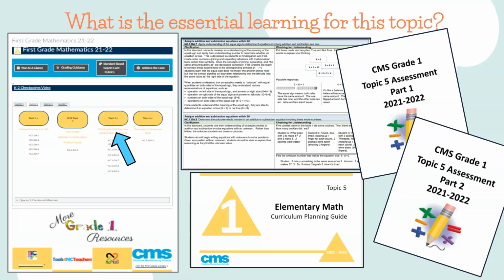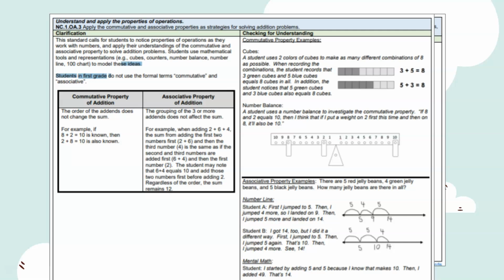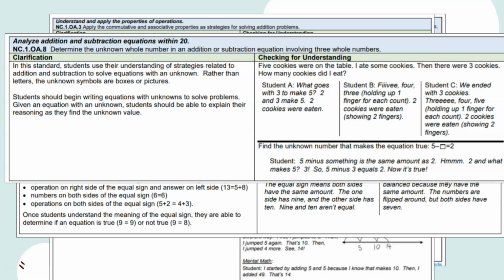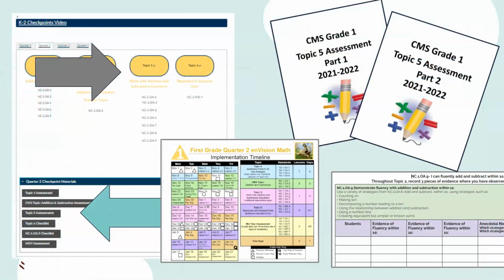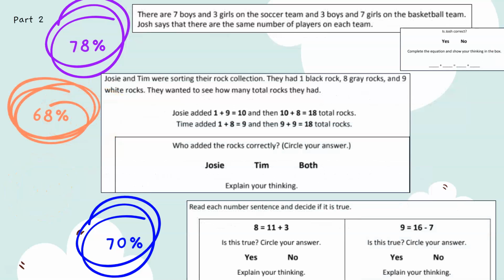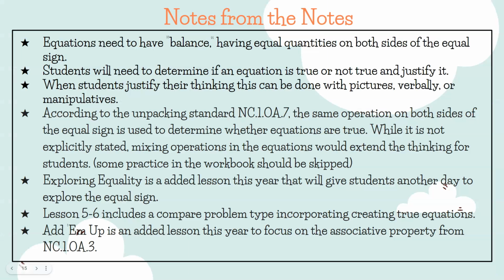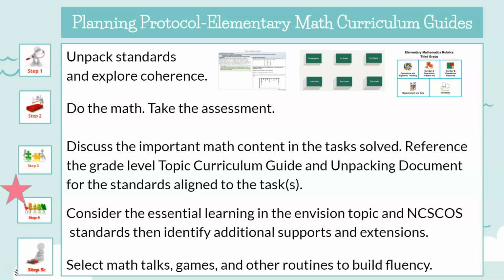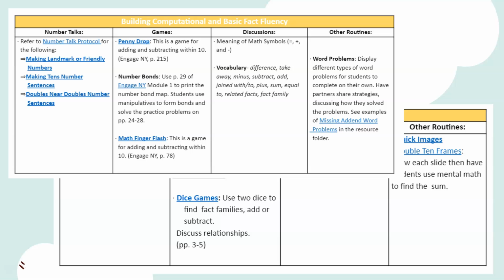Unpacking Topic 5